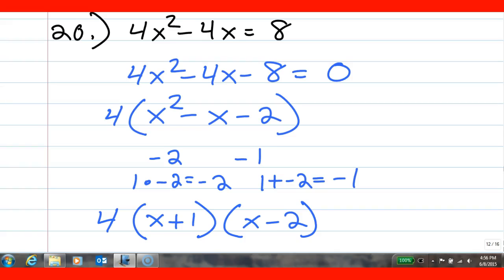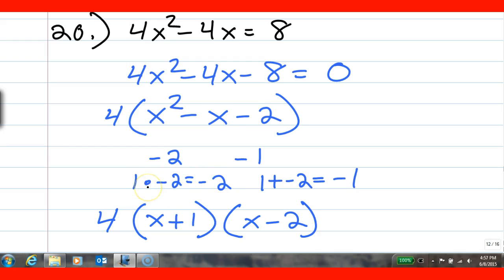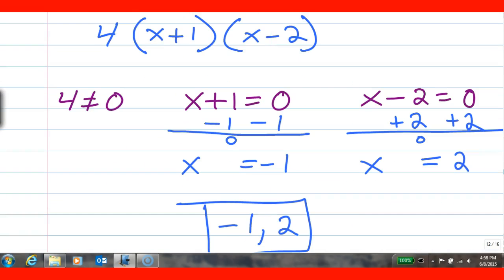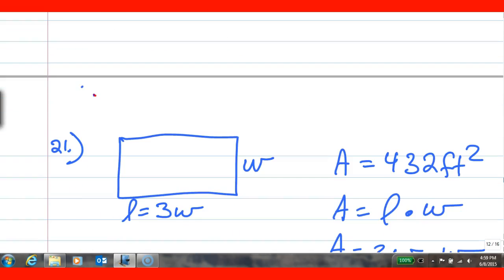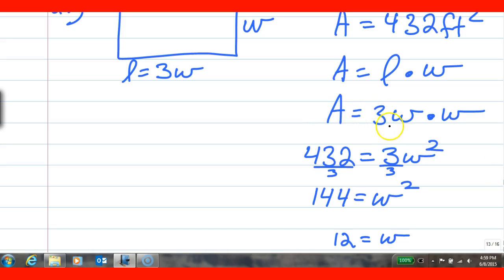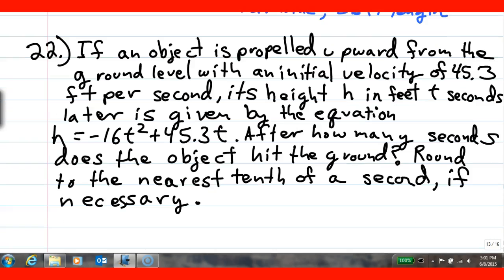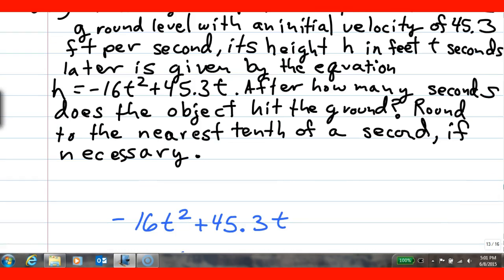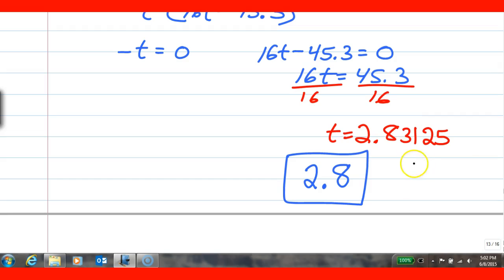Inter. Alg. Mid-Course Assessment 20-22